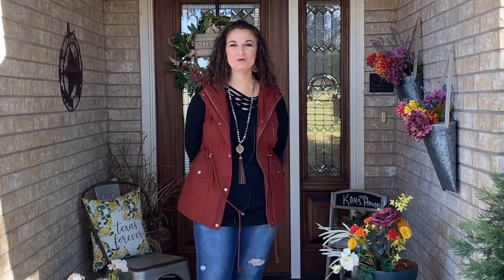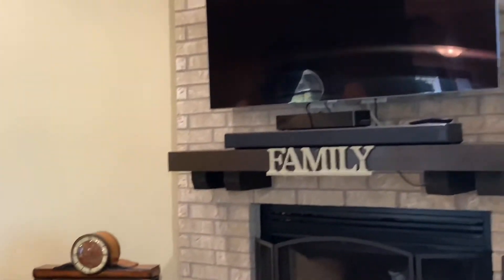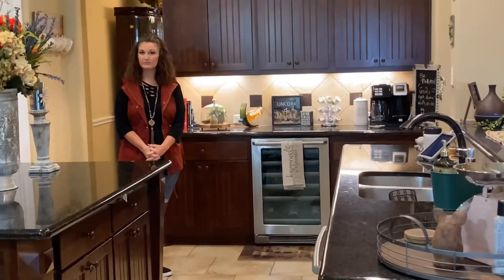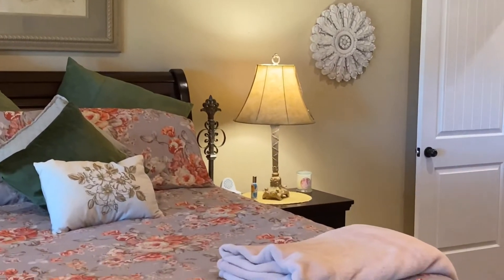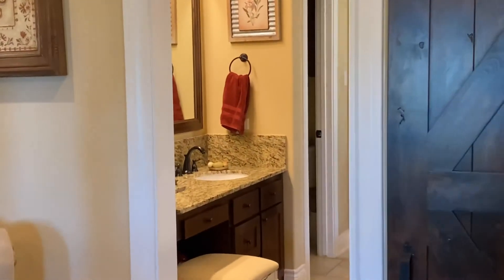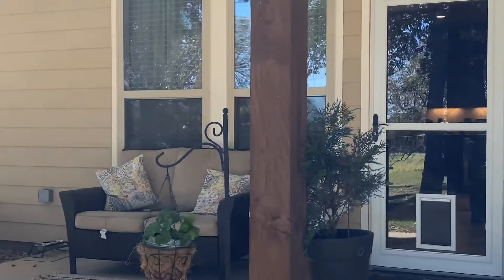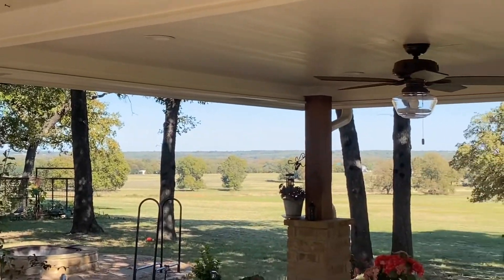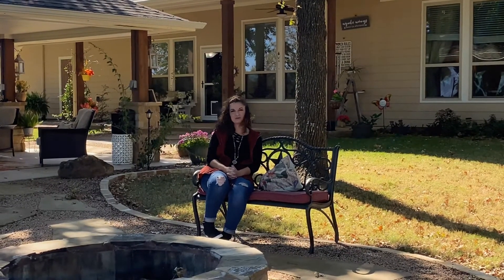Welcome Home to 3602 CR 2140 in Iredell, Texas!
Virtual Open House with Tiffany